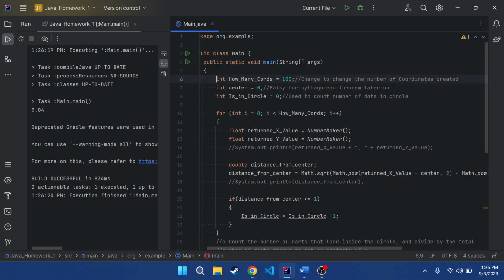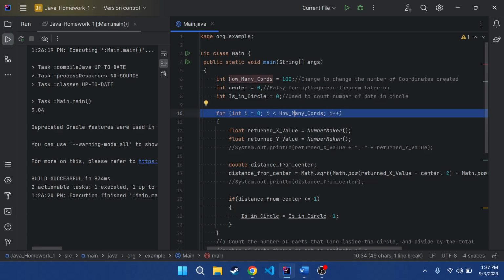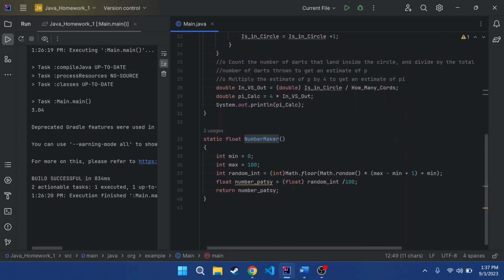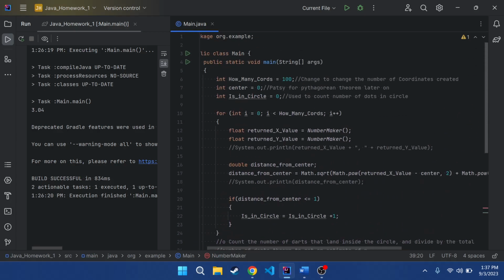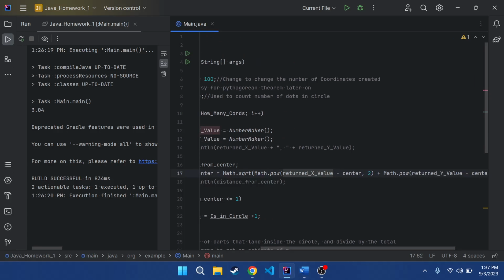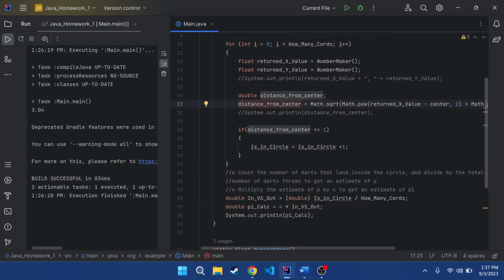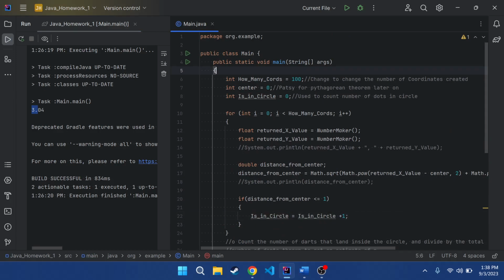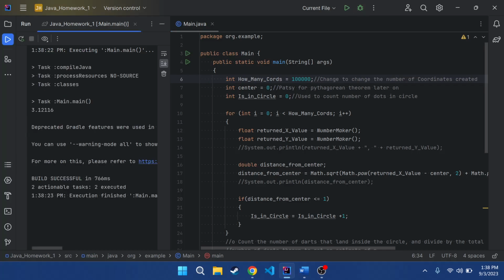ECE1145 Setup 1: Ryan Kerber